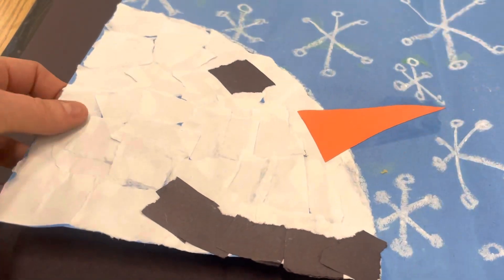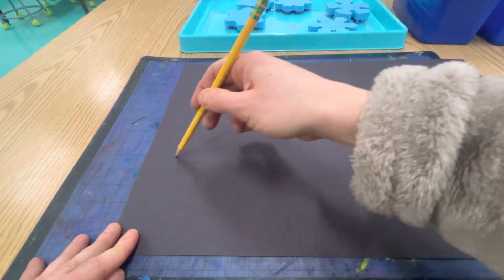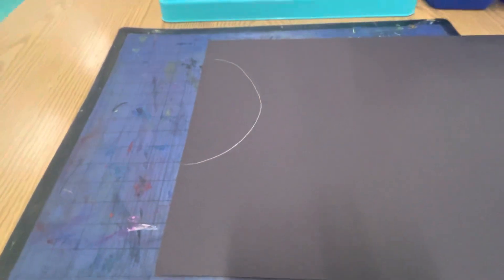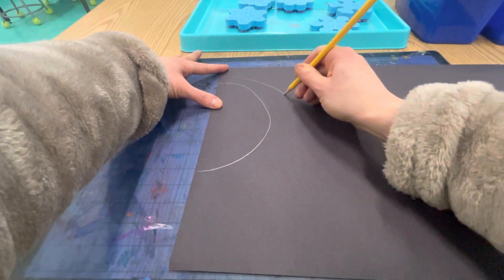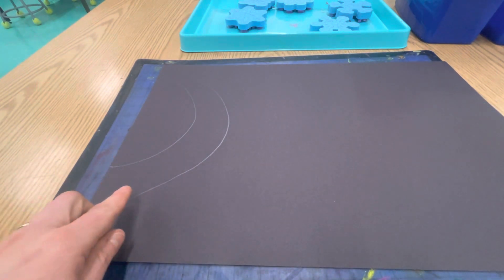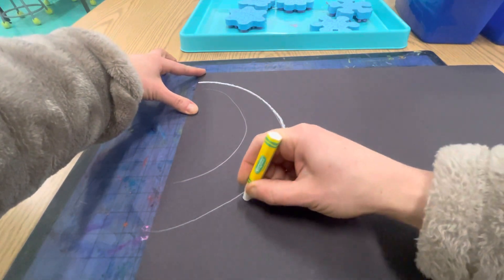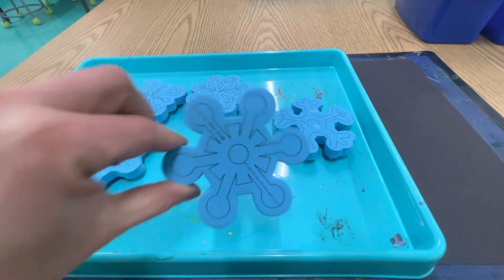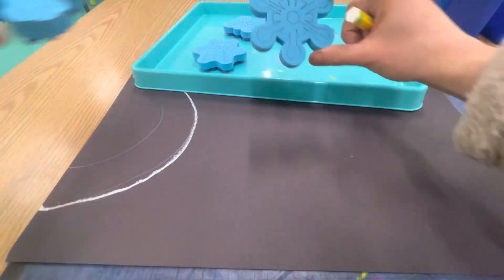Draw your snowman face outline